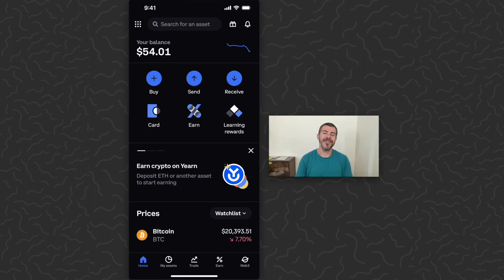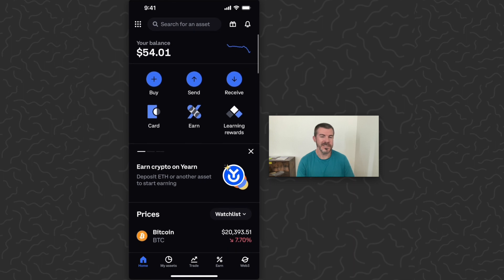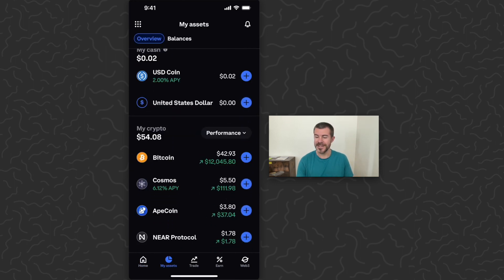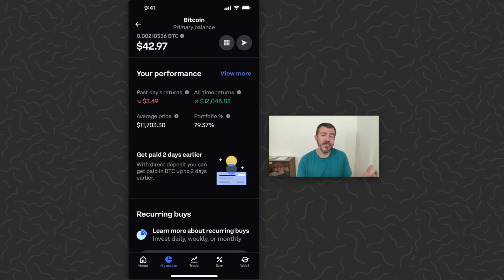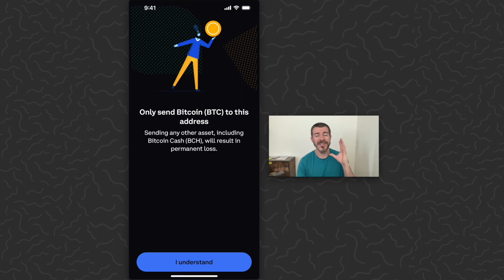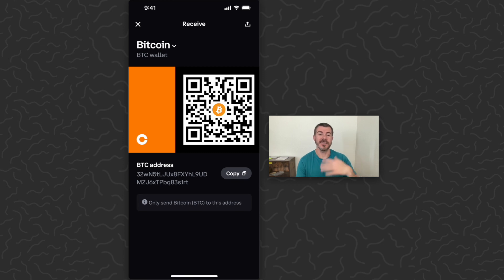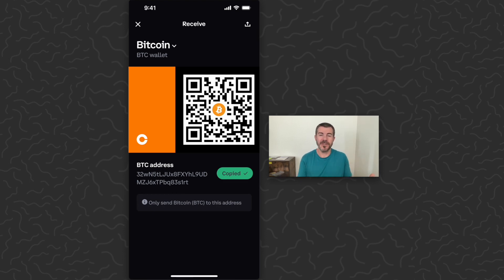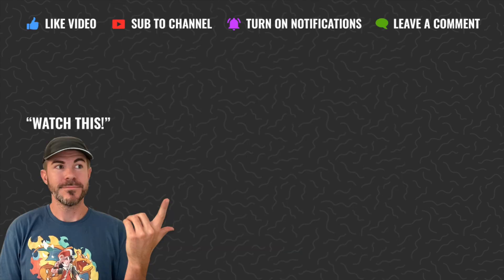How to Look Up Bitcoin Address on Coinbase App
Full tutorial for How to Look Up Bitcoin Wallet Address on Coinbase App